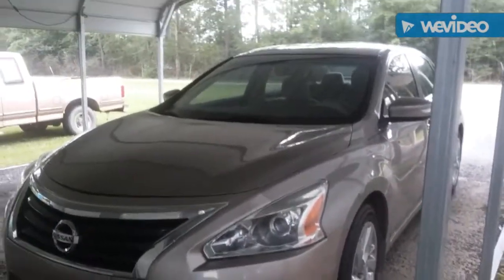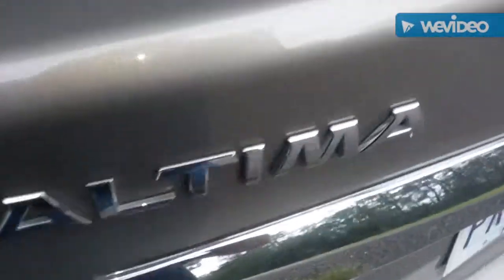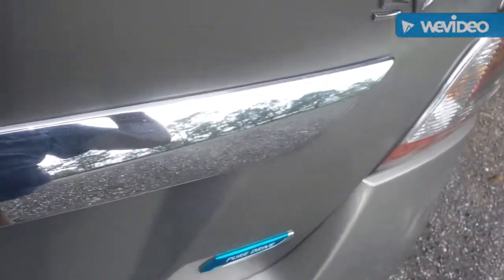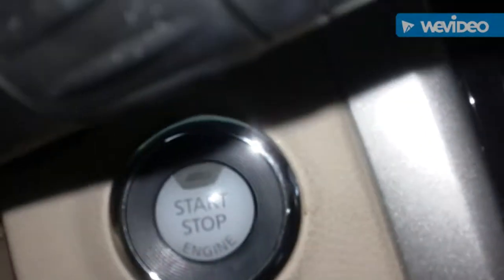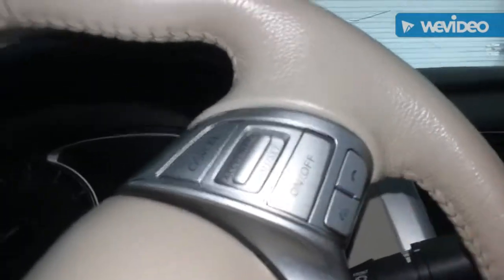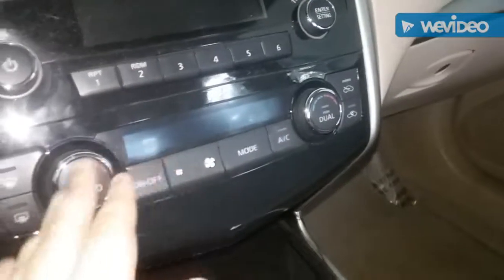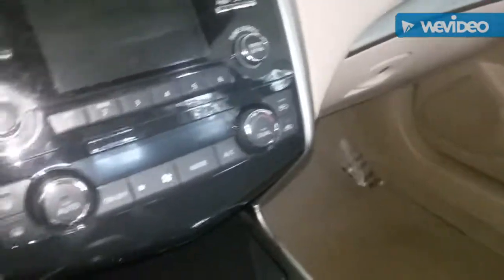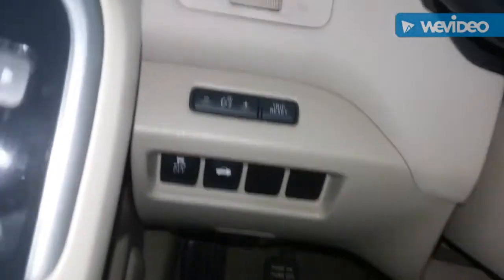2014 Nissan Atlanta